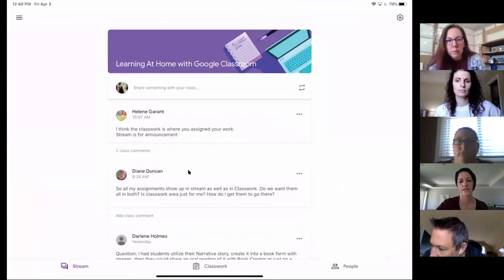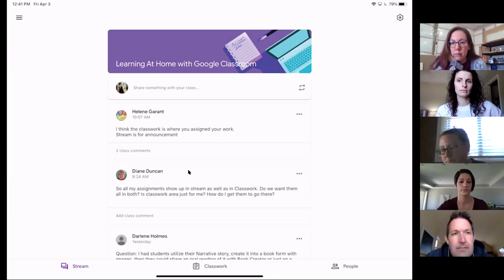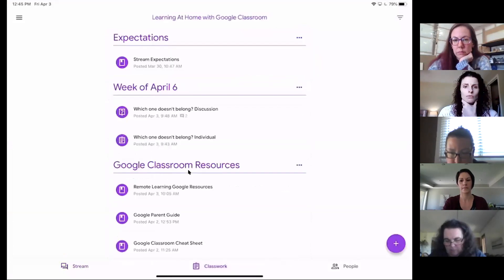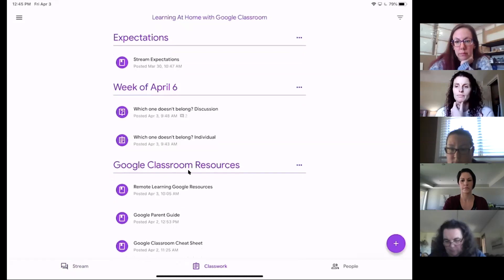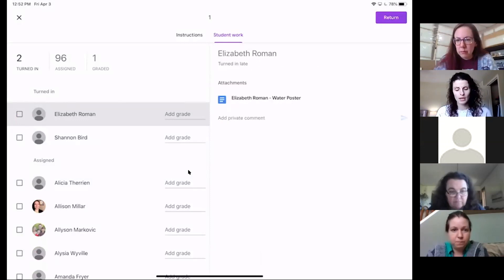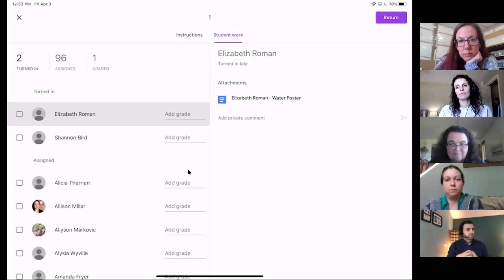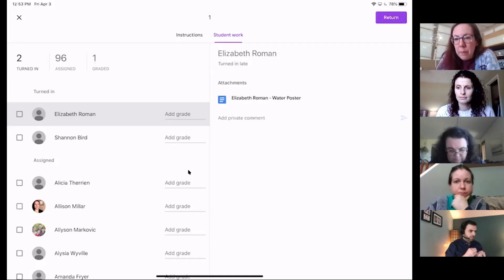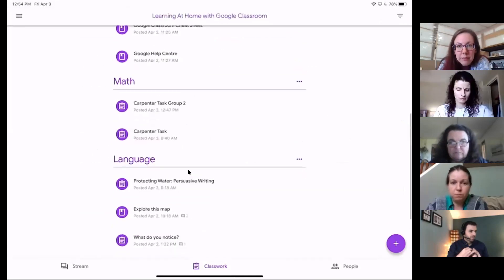Currently Using Google Classroom: Part C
April 3, 2020  Home PD meeting in Zoom